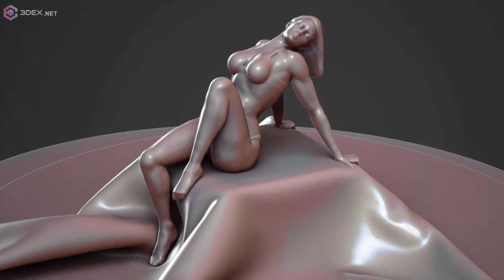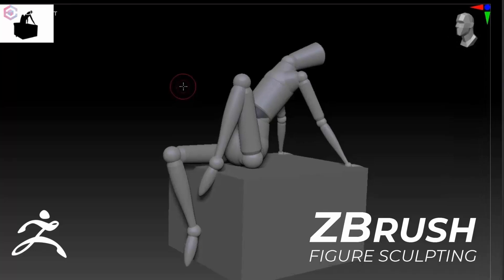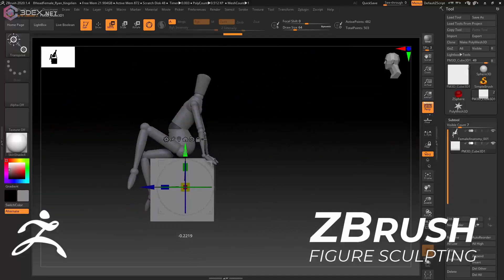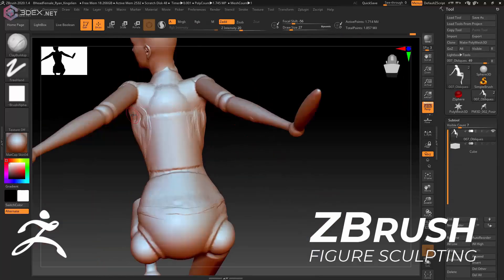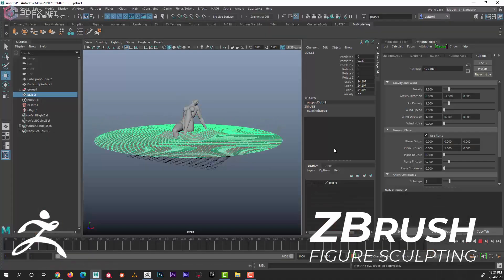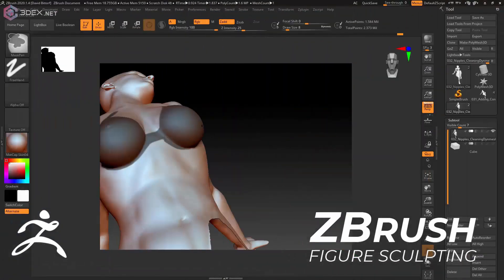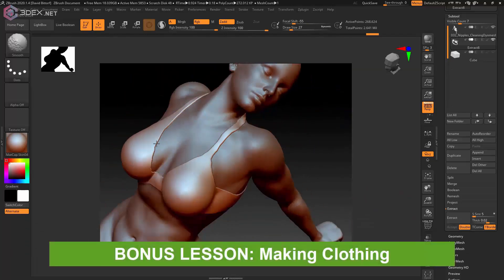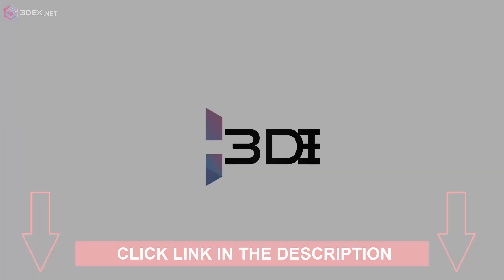Figure Sculpting using Zbrush - Course Preview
Exclusive to 3DEX course
A Fully Narrated Course that teaches the fundamentals of figure sculpting

Details:
Duration : 6hr 32min
Instructor : David Bittorf
Language: English

This is a step-by-step course which covers how to sculpt a dynamically posed female figure in ZBrush. This course is designed to teach how to create asymmetrical figures and add realistic detail.

Learn how to incorporate proportion, muscle anatomy and bony landmarks into your sculpt. You will see this sculpt in its entirety from start to finish.

This course assumes you have a basic understanding of the ZBrush Interface. Project files are also included to help you follow along.

Content:

***37 tutorial videos MP4 (1920x1080) ***

***36 individual ZBrush files that give you the exact starting point for each video***

***4 PSDs, 3 JPGs References***

***Link to 3D rotatable reference file***

+Bonus:
_Learn how to create clothing and hair in ZBrush

_Learn how to create dynamic cloth in Maya and import it to your scene

ZBrush 2020 or newer is needed to access project files. Maya (any version) is needed for optional cloth simulation. Photoshop (any version) is needed to open reference PSDs.